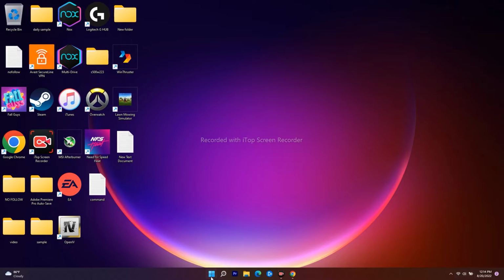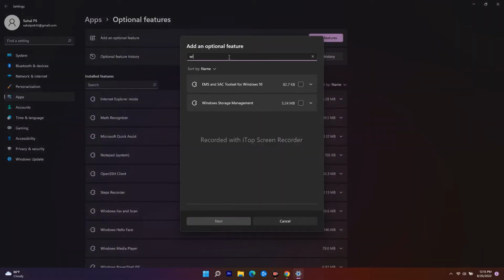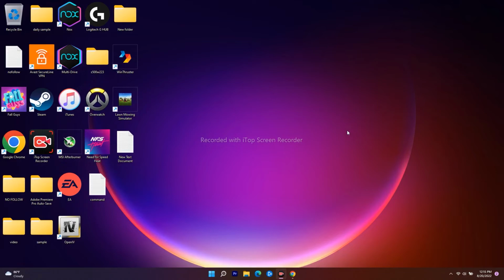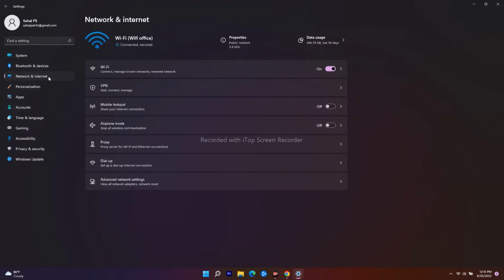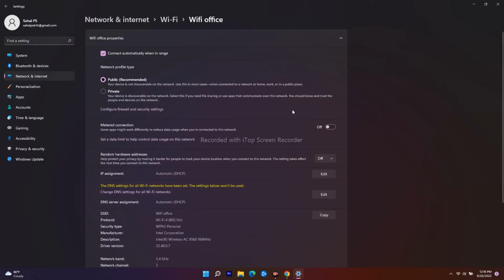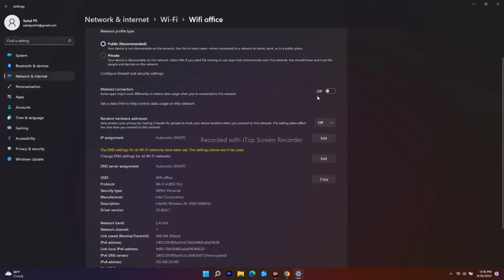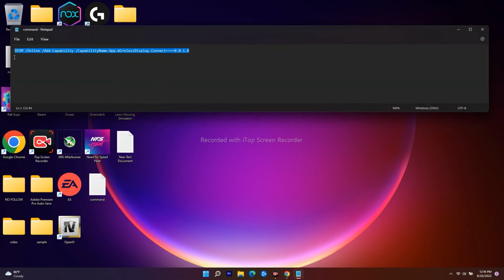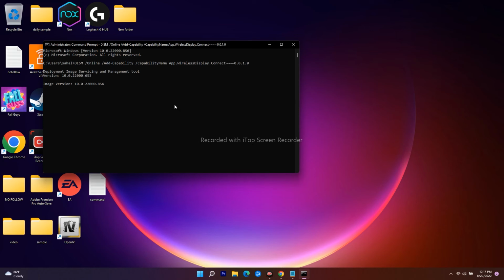How To Fix Wireless Display Install Failed Error in Windows 11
As everyone uses wireless networks in the form of WiFi these days, Windows 10 offers various handy wireless features. One of the best wireless features found in Windows happens to be Wireless Display that can be great for casting media files like movies, videos, photos, and others to supported devices wirelessly. Although, you will need to install the Wireless Display utility in Windows 10 to use the same. And if you are getting issues while installing it, you can go through the solutions present here to fix wireless display install failed error in Windows 10.

Command: DISM /Online /Add-Capability /CapabilityName:App.WirelessDisplay.Connect 0.0.1.0